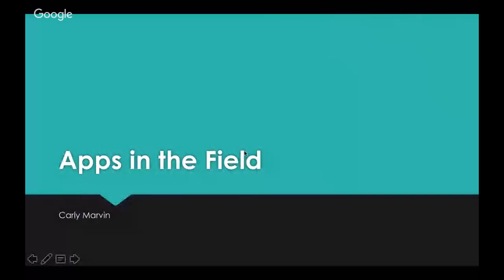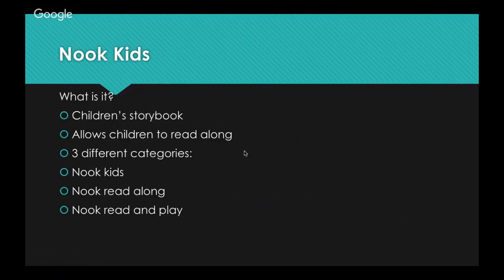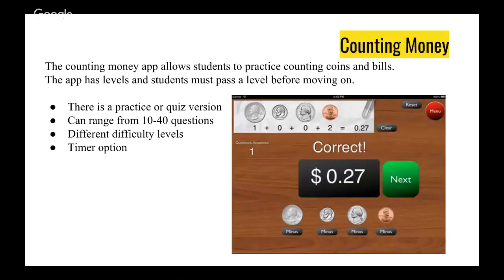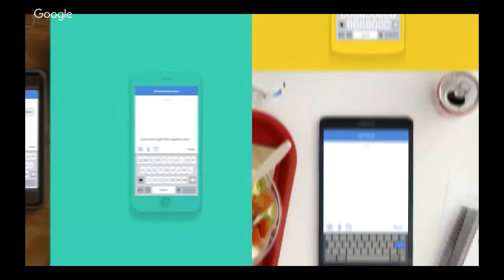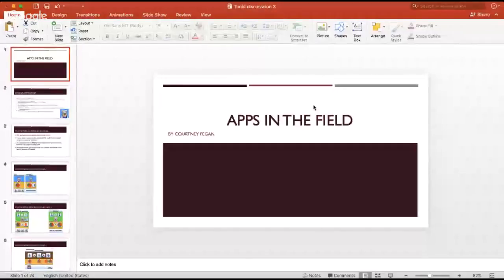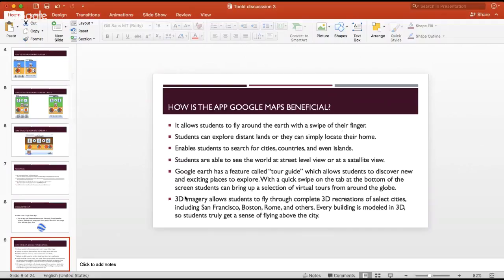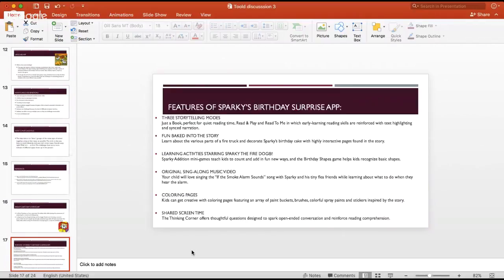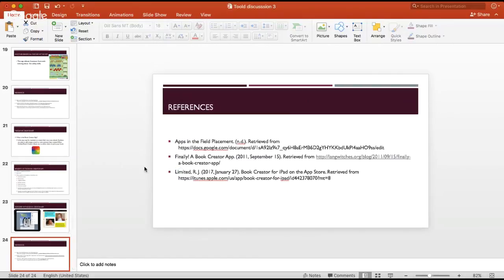Apps in the Field